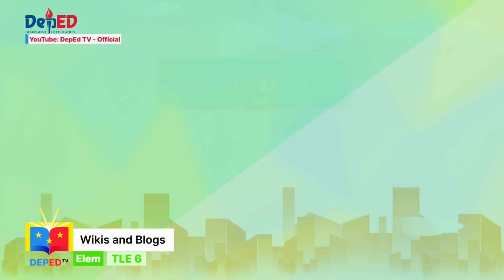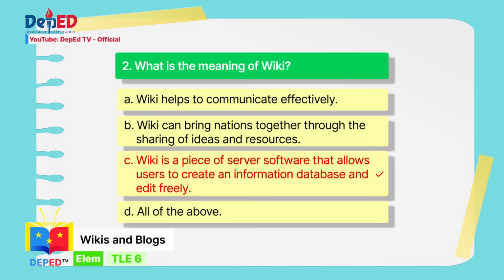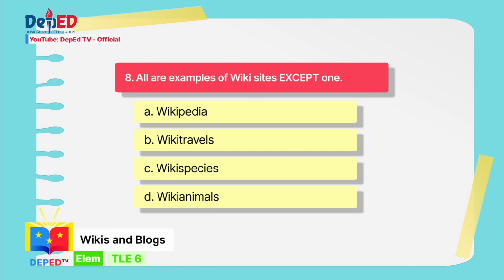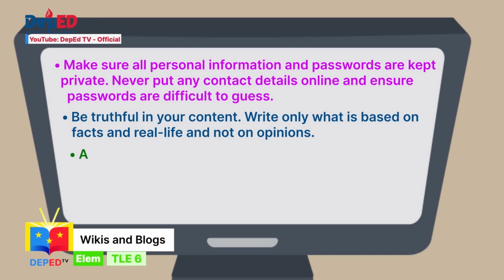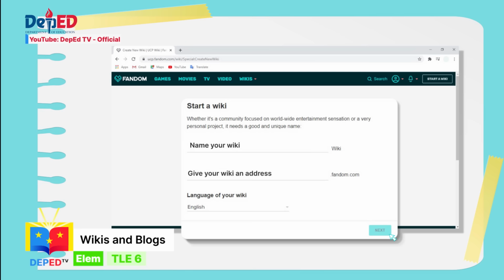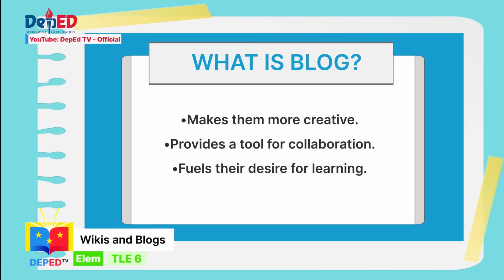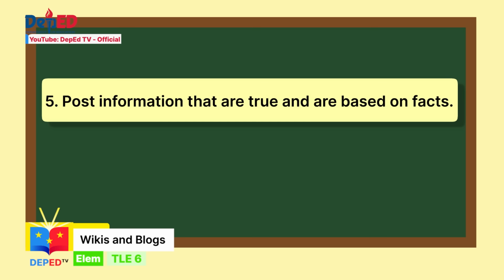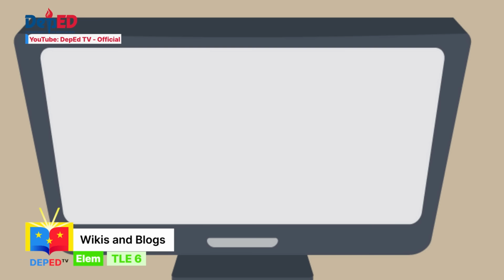Grade 6 TLE Q1 Ep3: Wikis and Blogs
Grade 6 TLE
Quarter 1
Episode 3: Wikis and Blogs
Teacher: Sir John Jefferson C. Sevilla